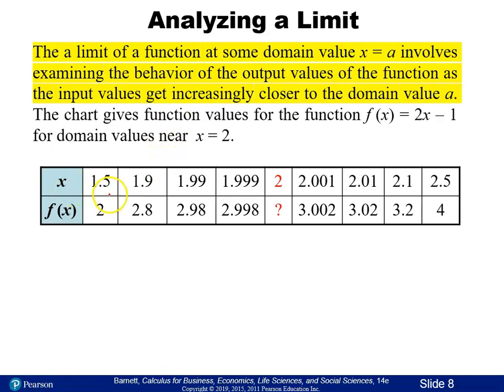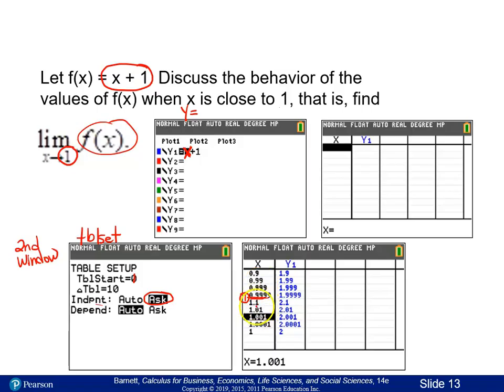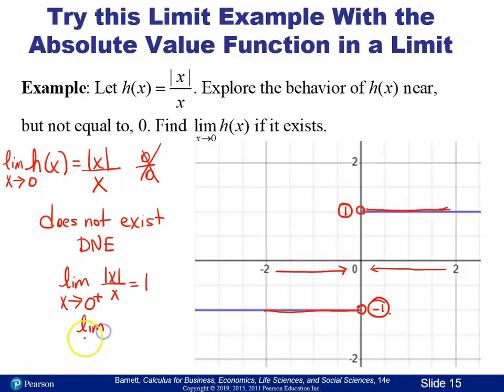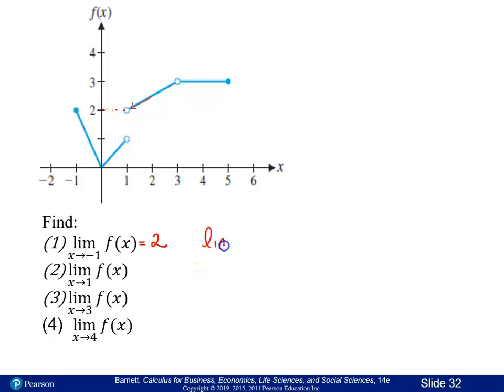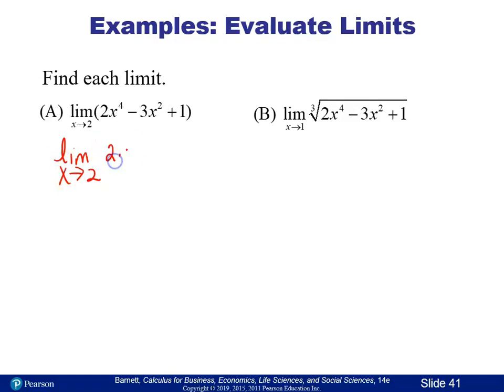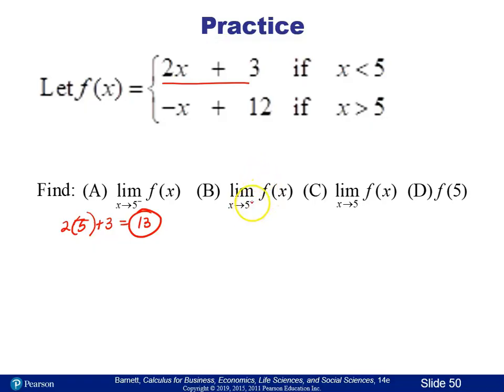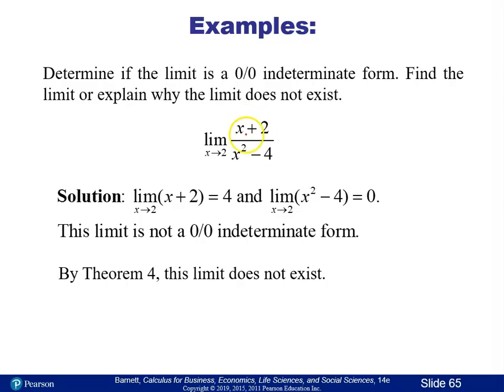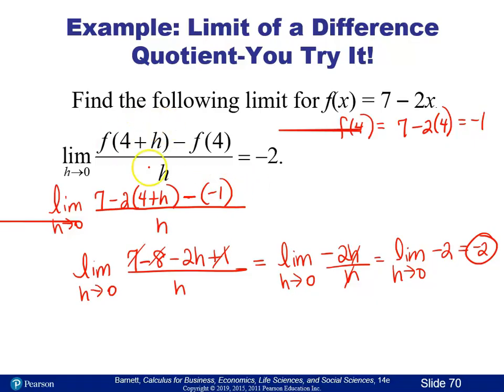Math 117 Section 2.1 Introduction to Limits